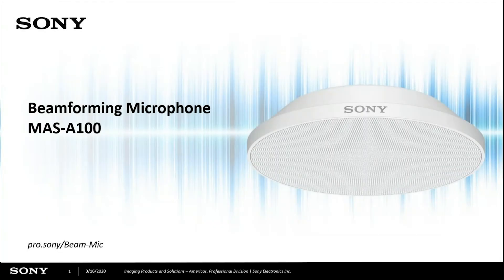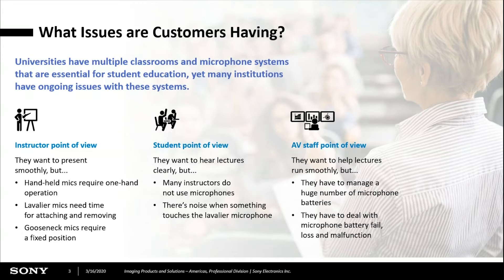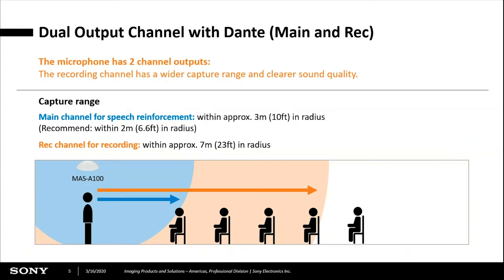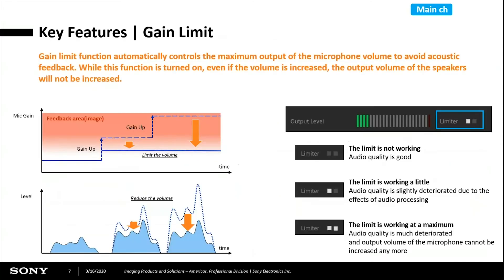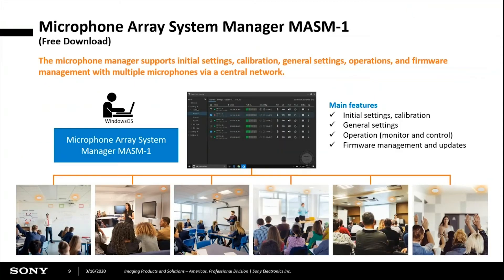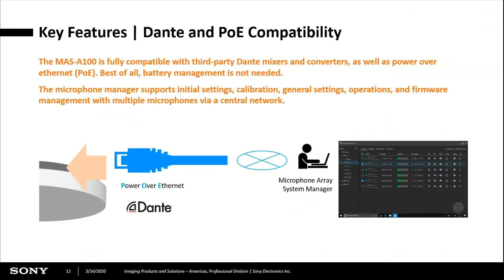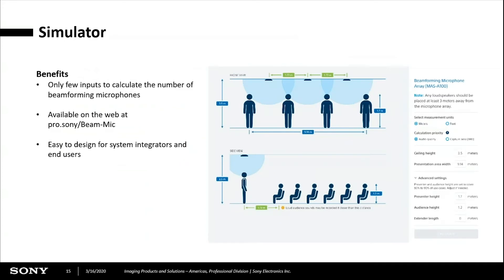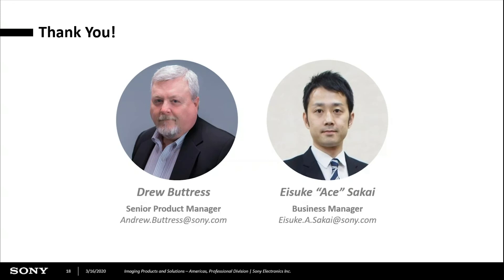Beamforming Microphone MAS-A100 for Hands-Free, Hassle-Free Presentations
Learn about Sony’s MAS-A100 Beamforming Microphone, designed to overcome common mic issues faced by presenters, audience members and AV staff. The solution has been well received, and provides hands-free, hassle-free presentations with speech reinforcement and clear recording.